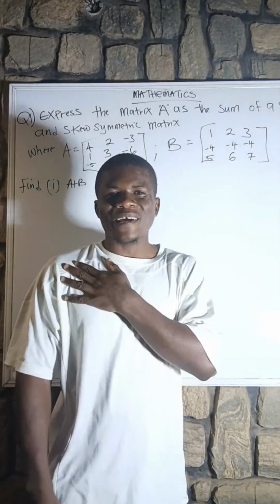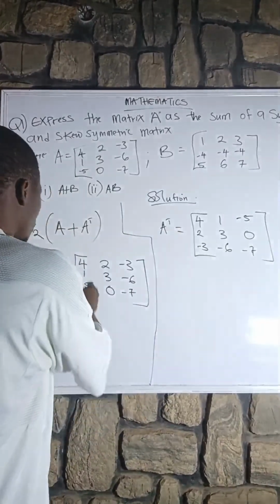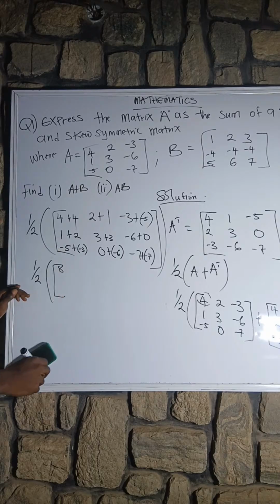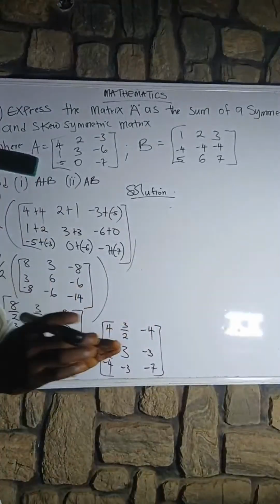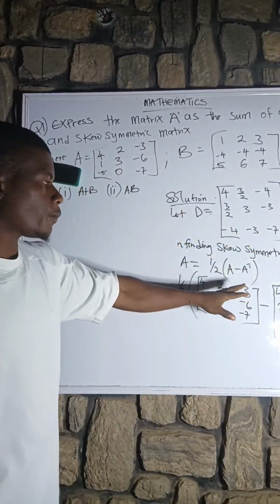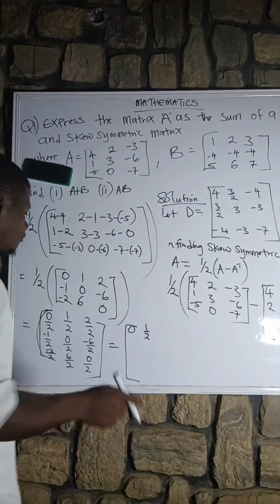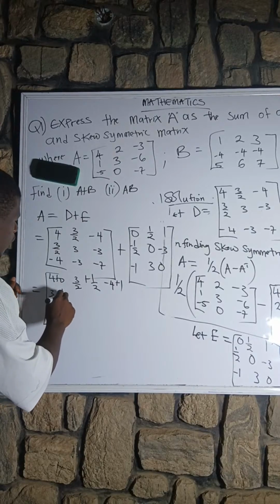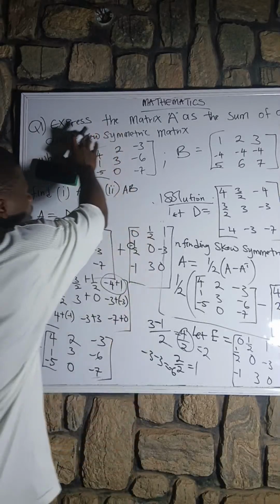MY STUDENT IS LIVE TEACHING THE SUM OF SYMMETRY SKEW SYMMETRY MATRIX